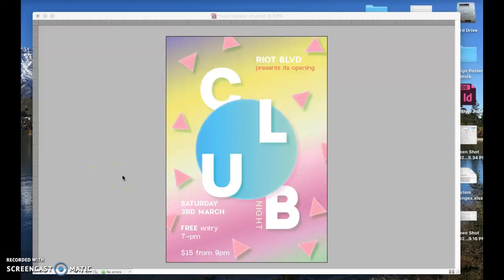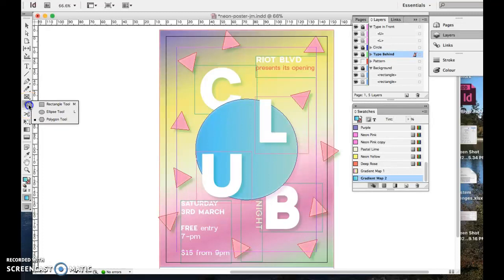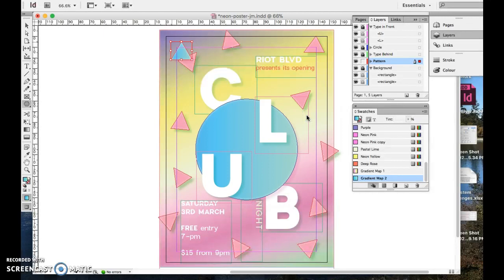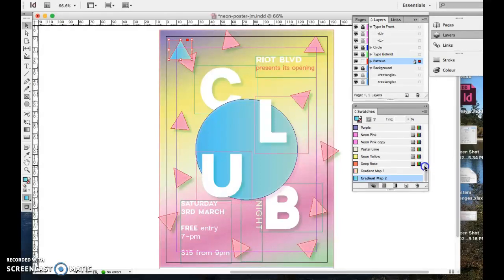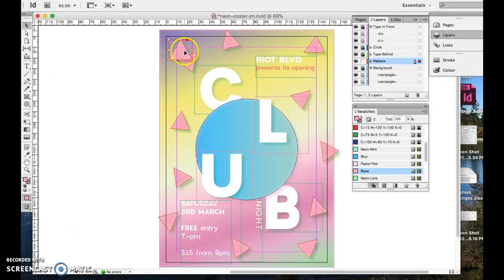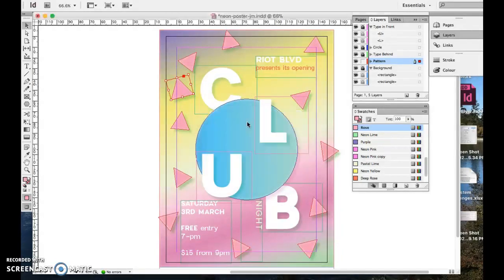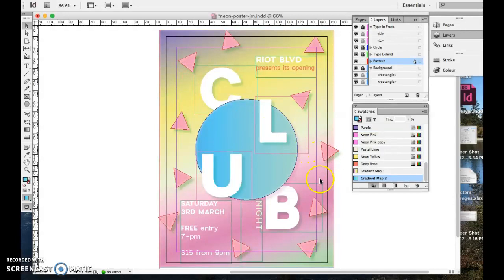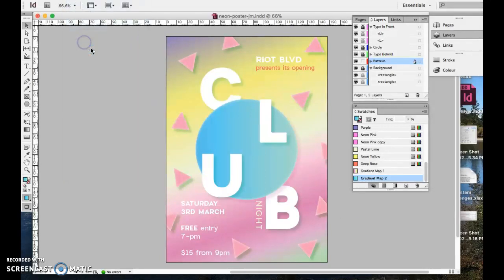InDesign Poster Tutorial #5